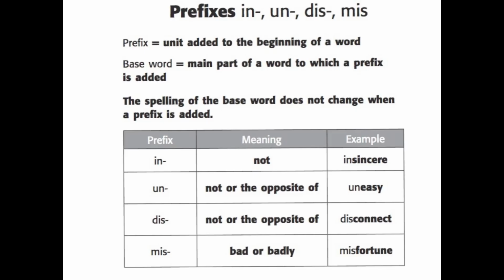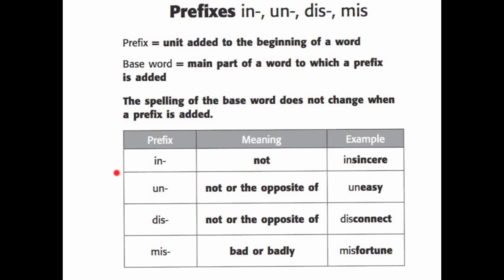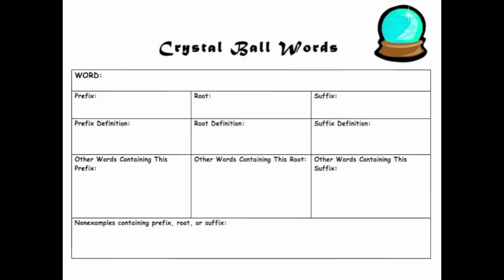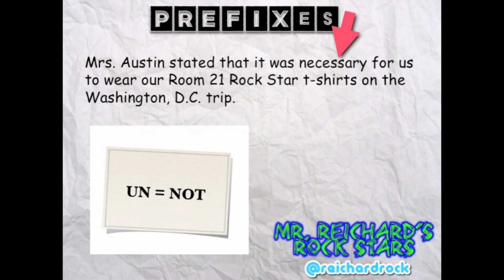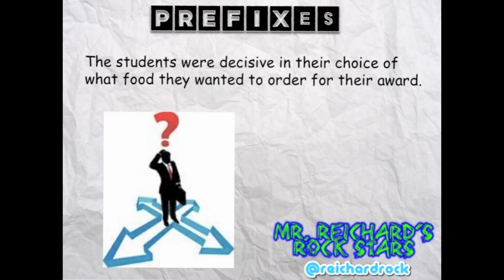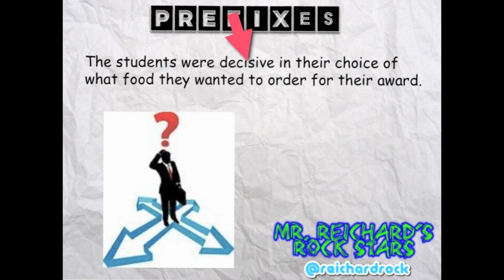Prefix un-, re-, dis-, mis-